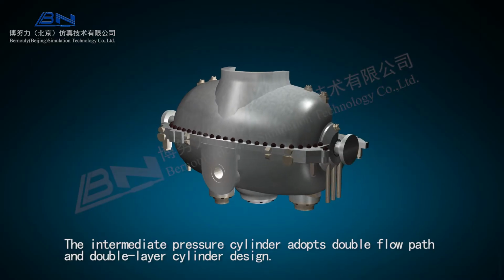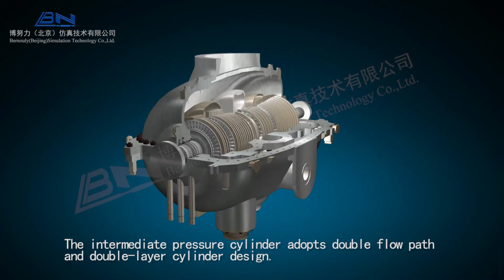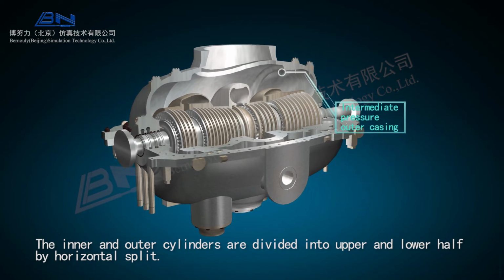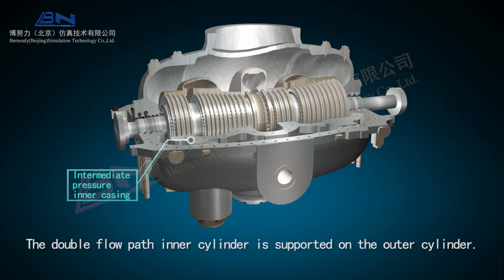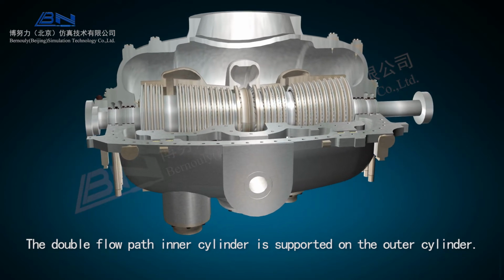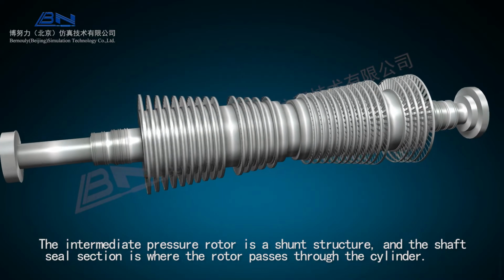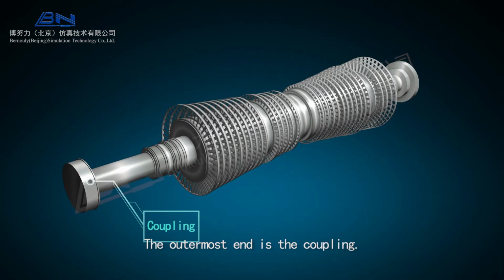2.2 Animation of The Turbine Body Structure